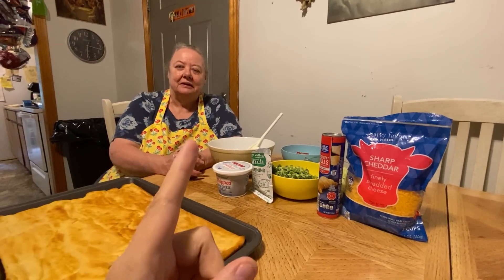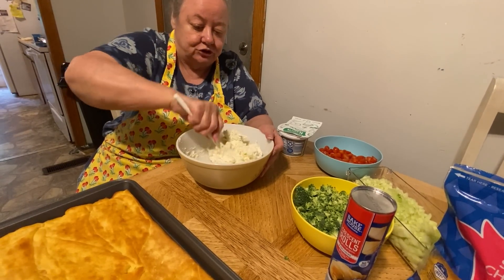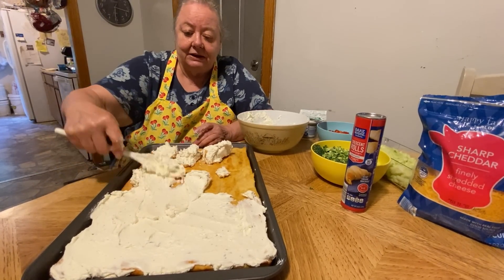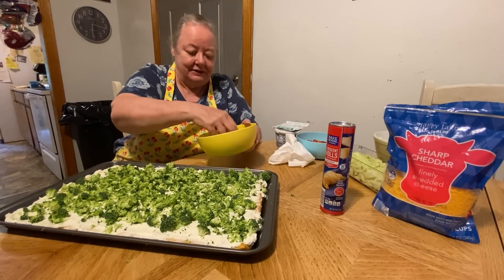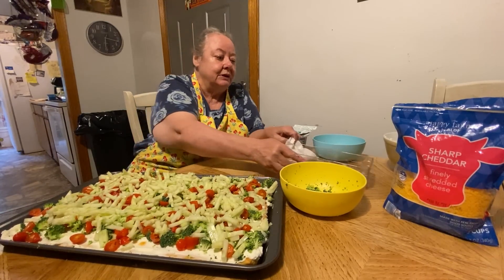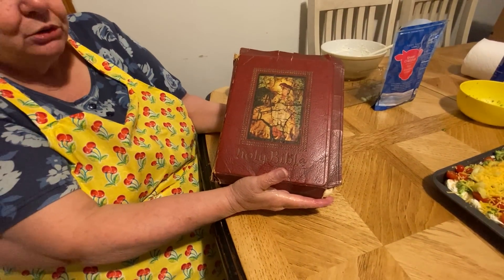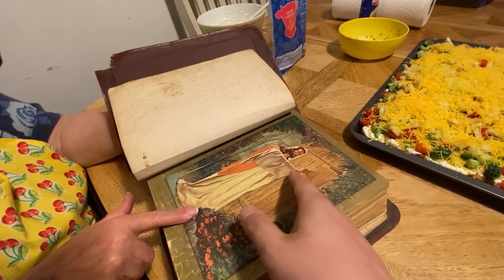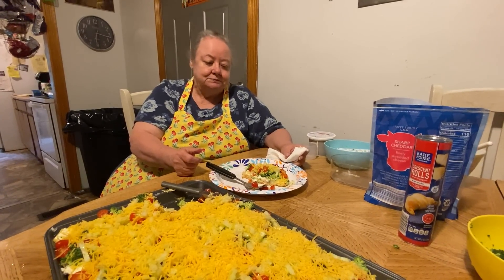My Mamaw’s famous vegetable pizza! Must watch!